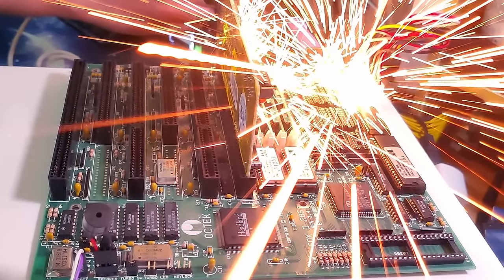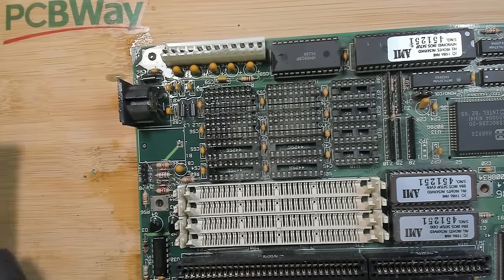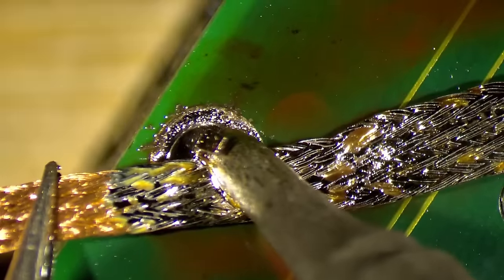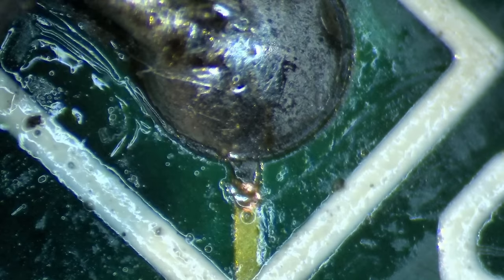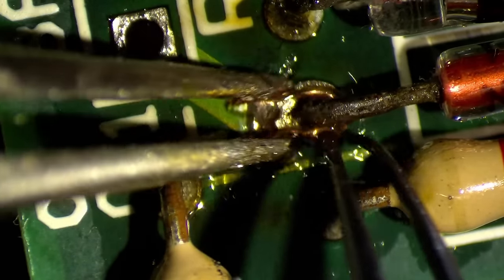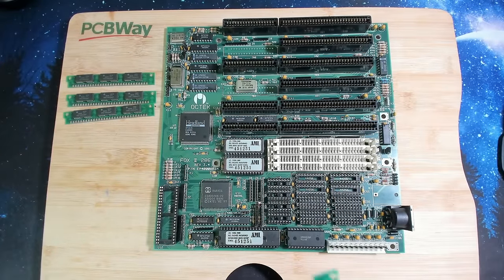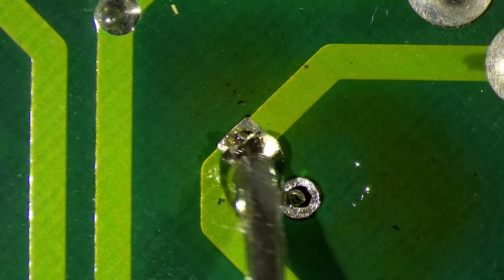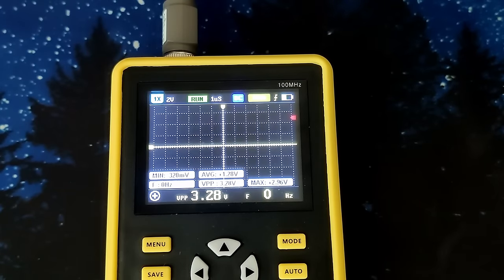Dangerous 286: Vintage hardware fireworks!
A 286 board with a 20 MHz Harris CPU from the scrapyard! The board I try to restore is compact and has SIMM sockets! It would be a shame if this board would go to waste - unfortunately, there seem to be a few obstacles in the way. I hope you can help me figure out what is wrong with this board!
Thank you @tony359 for trying to help!

Bitcoin: bc1q2dvf9flf78lam33qjj9w9xgvfxdgre7g9x3rmw

▬▬▬▬  *Timestamps*  ▬▬▬▬▬▬▬▬▬▬▬▬▬▬
00:00 Octek FOX II 256
00:38 Cleanup
02:35 Remove battery
04:07 Apply vinegar
07:14 PCBWay
07:44 Inspect damage
11:45 Remove keyboard connector
15:15 Clean board from corrosion
18:52 Fix traces
24:28 Fix charging circuit
28:38 New keyboard connector
31:38 Configure board + manual
38:00 First test
38:45 Replace tantalum remains
41:30 Second test
42:00 I need your help
46:34 Thank you